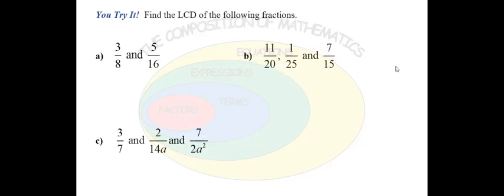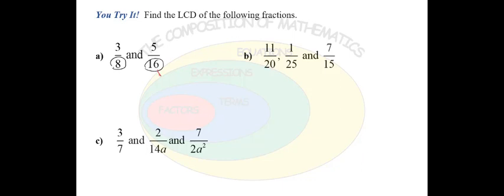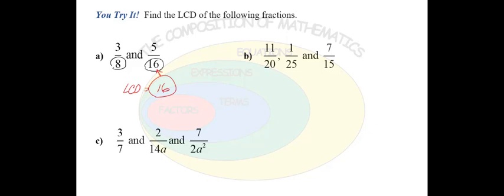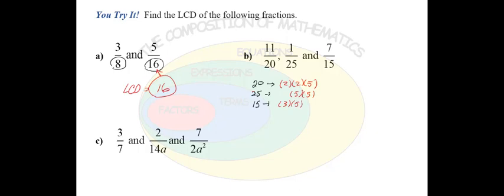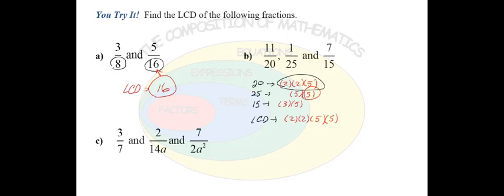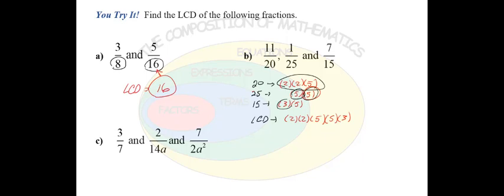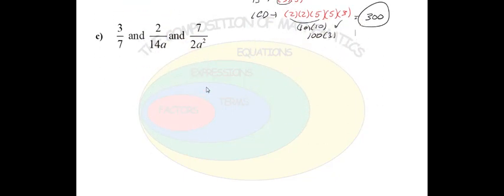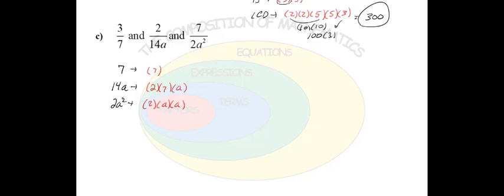Comp of Math App A Find LCD You Try It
Using prime factorization to find the LCD arithmetically and algebraically.